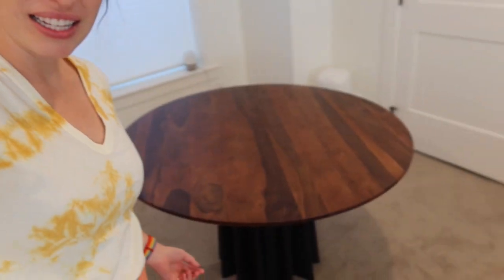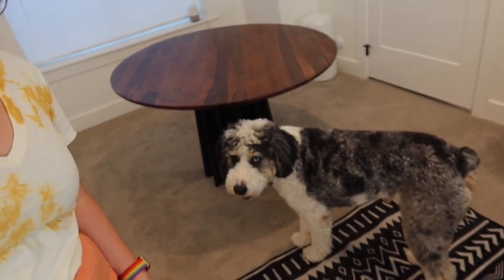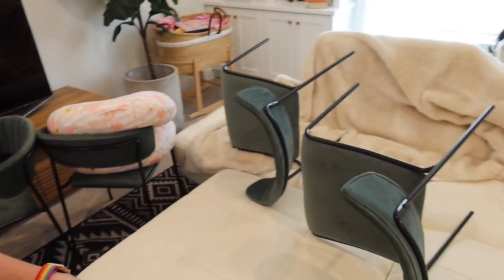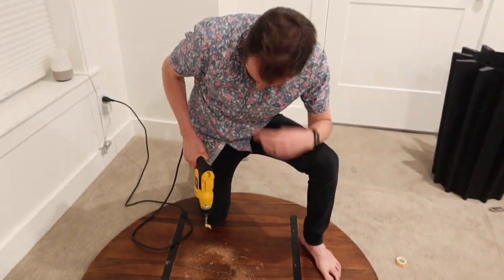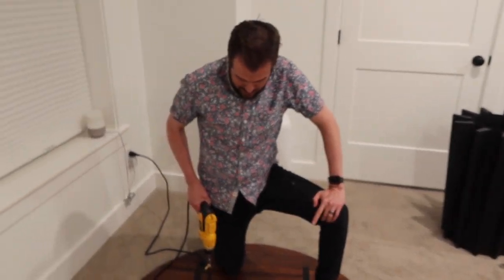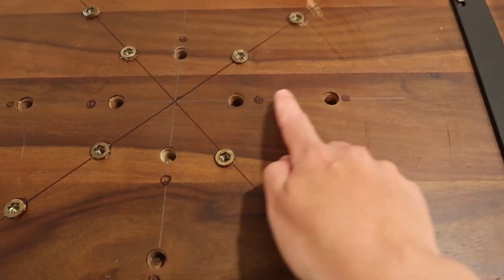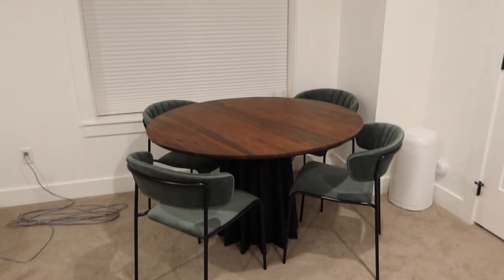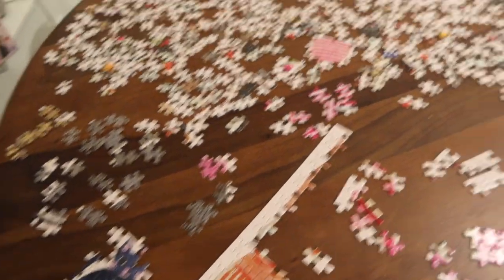6 Months Later...... We Have A Game Table! WAHOO!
We are so excited... after an exciting 6 months, we have the game table we have been dreaming of!! Come join us as we bust in the table and find a way to make it work!